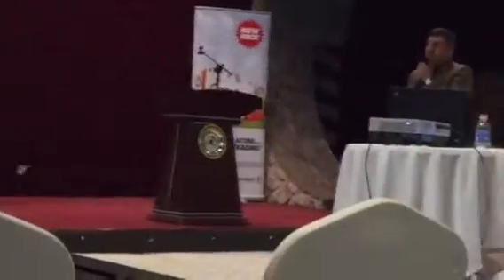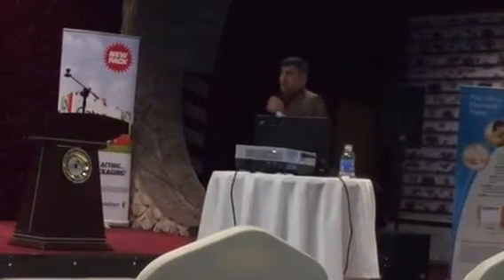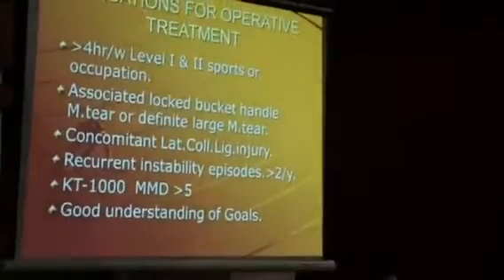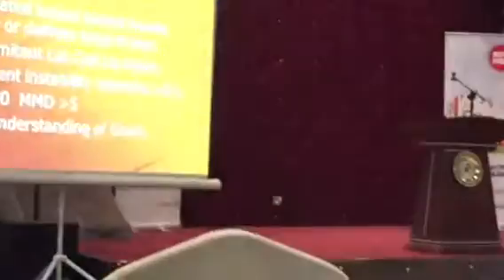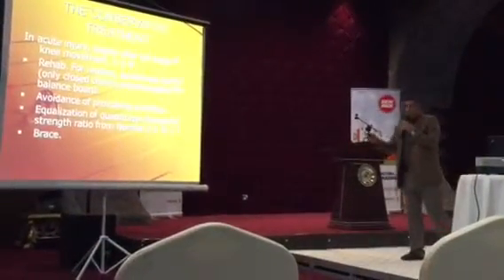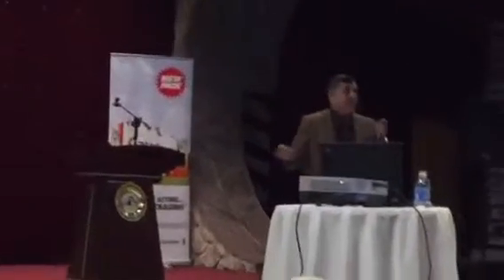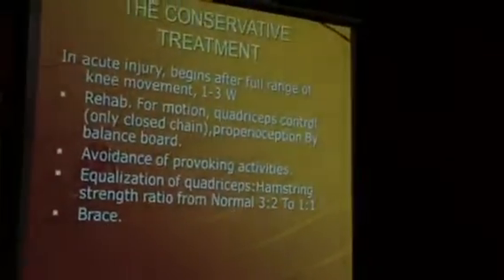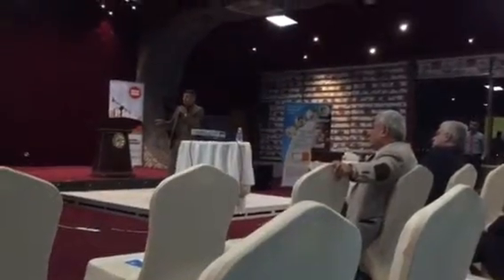الدكتور قاسم الجنابي طبيب المنتخب العراقي الاول يلقي محاضره في بغداد حول دواعي زراعة الرباط الصليبي